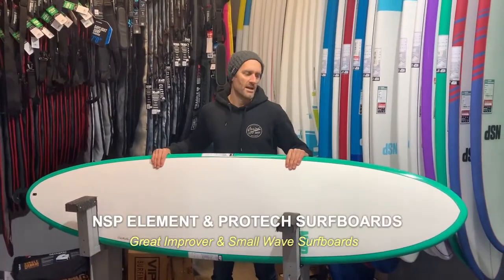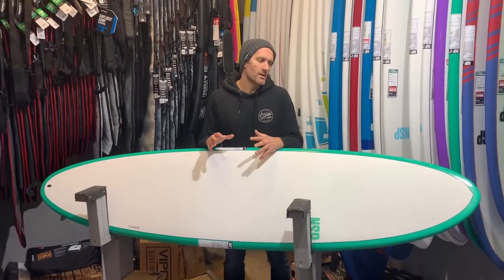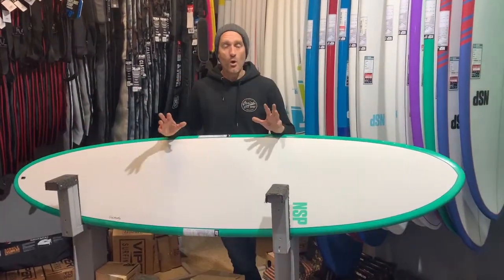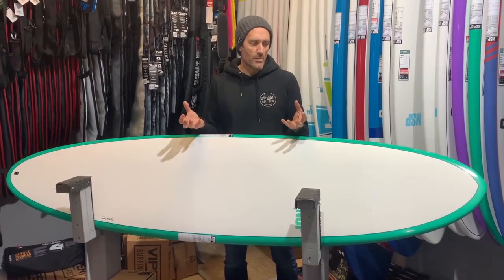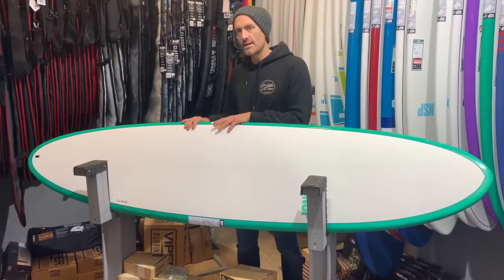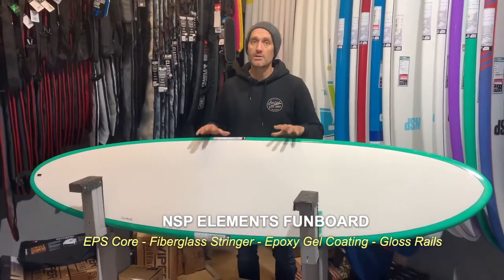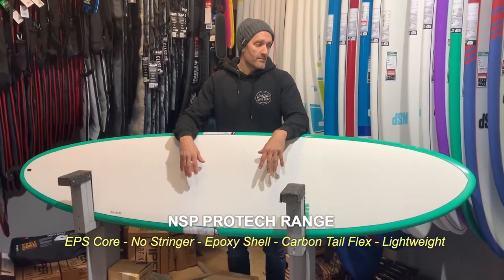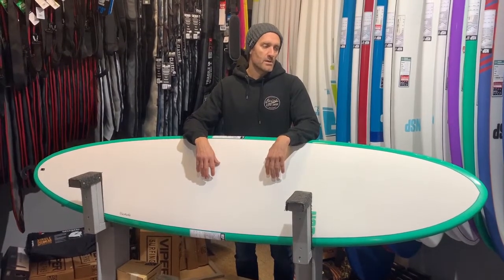NSP Elements And Protech Surfboard Review 2022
Jeff from Sorted Surf Shop gives you a quick low down on the NSP Elemenst and Protech range for 2022. Full range here -